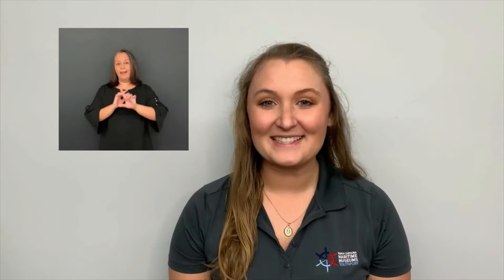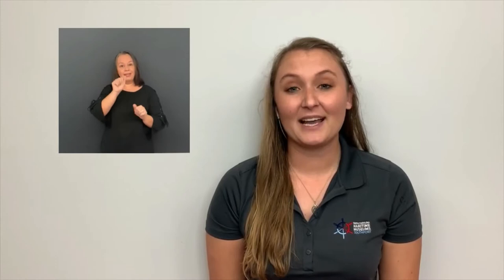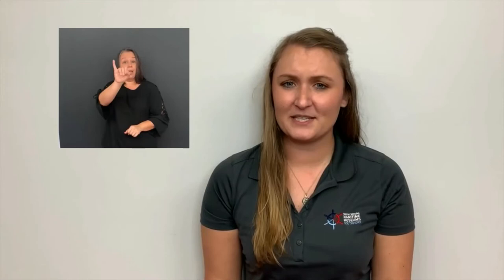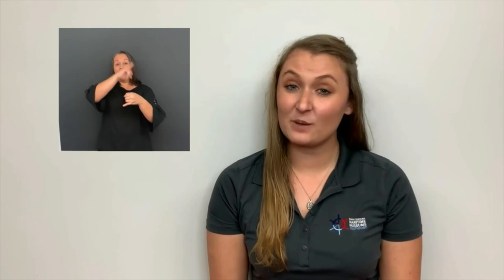Semi-Guided Tour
Access this brief overview tour of the NC Maritime Museum at Southport. It includes Former Curator of Education, Katy Menne, speaking English, Ms. Lisa interpreting into American Sign Language (ASL), and captions translated into Spanish. Between each exhibit talk there is an opportunity to pause the video or continue on as well as a picture of what the next exhibit looks like to assist in finding where you are moving to next.

Tour runs twenty-three (23) minutes and seventeen (17) seconds. English or Spanish subtitles are available and can be accessed in the lower right corner.